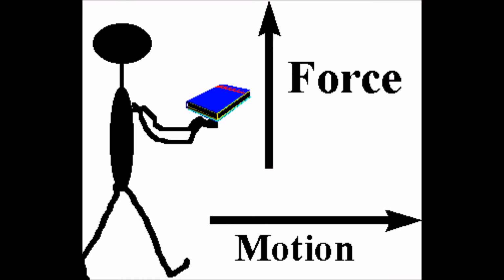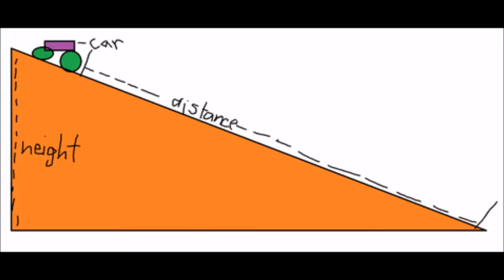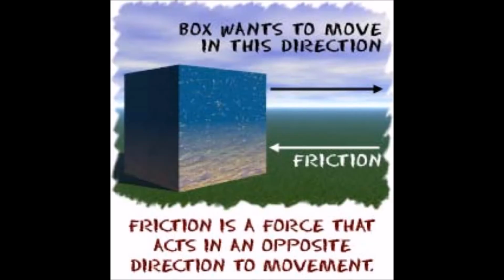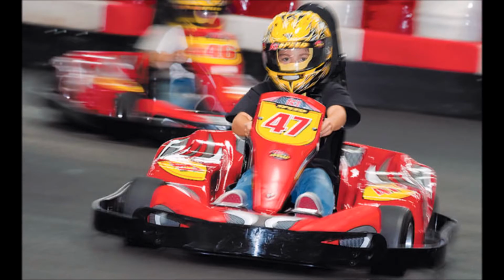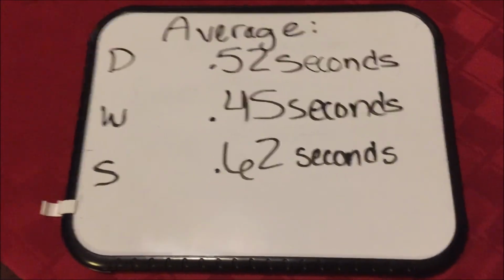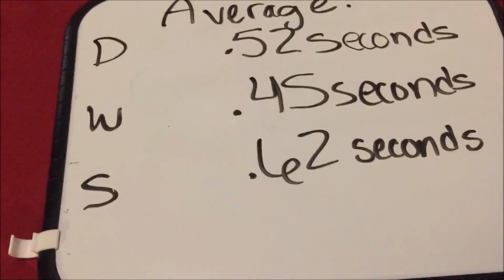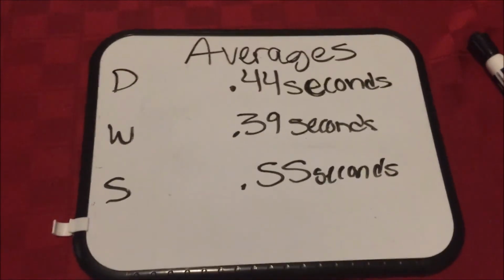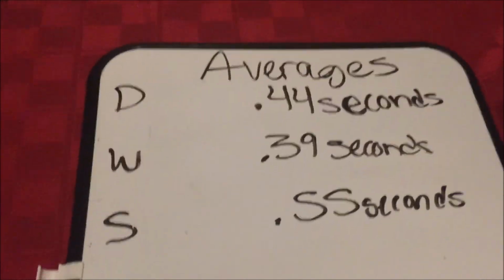Digital Lesson Video EDED 4310